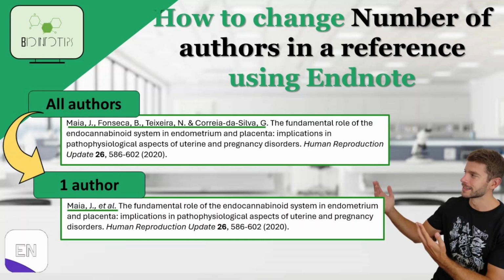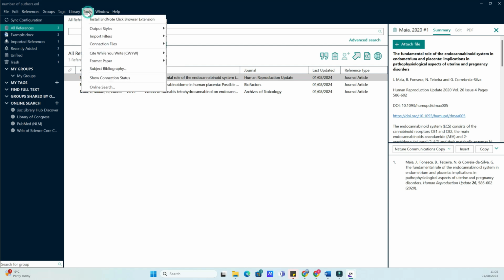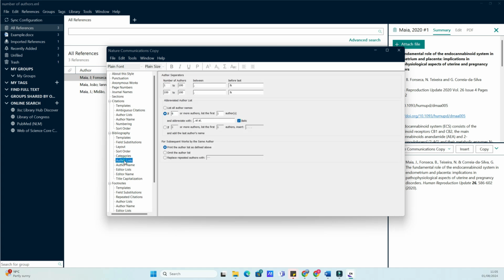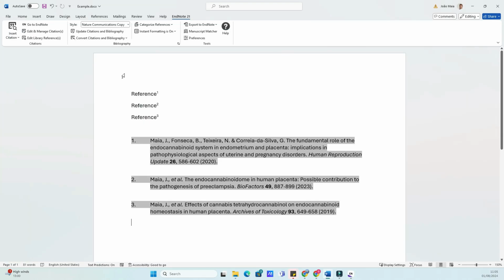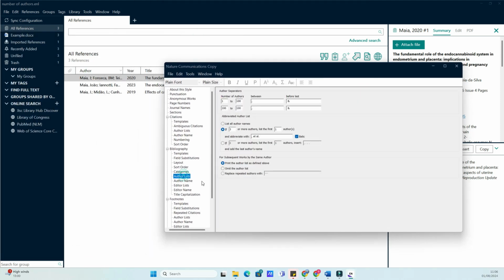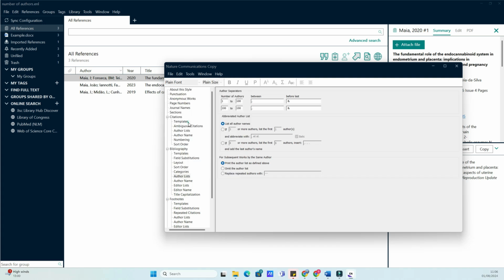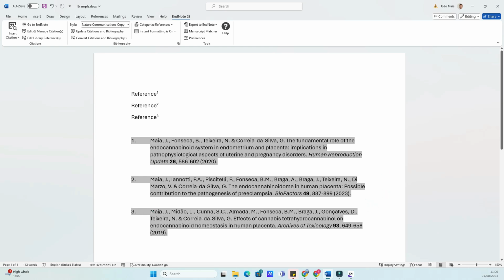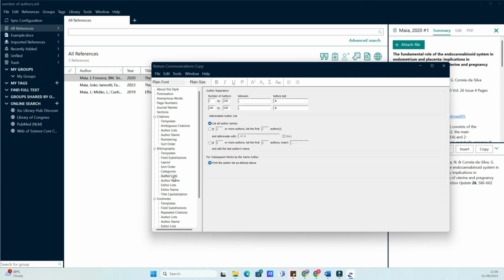How to edit the Number of authors in a Reference using Endnote